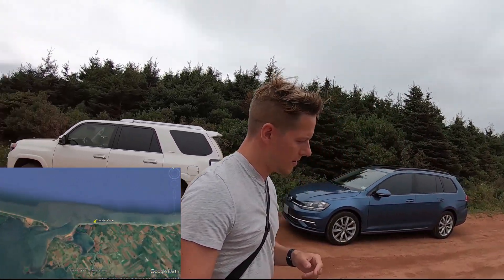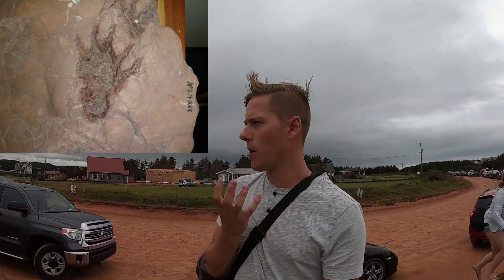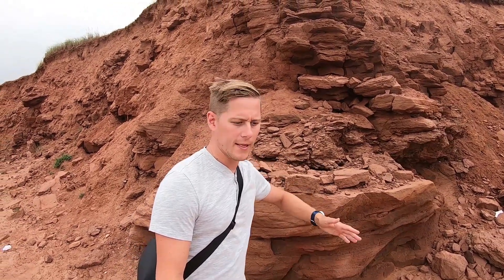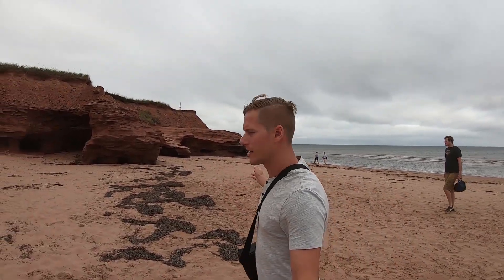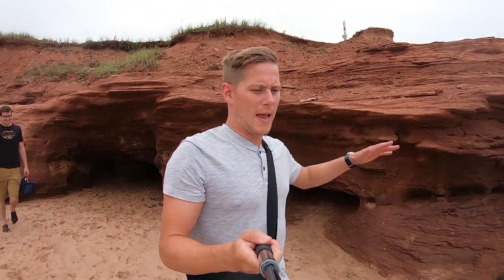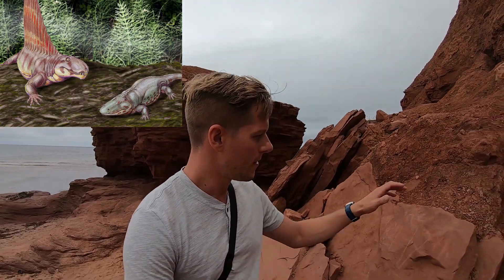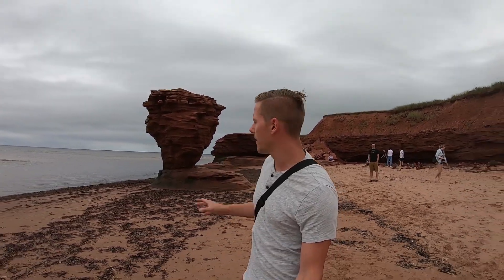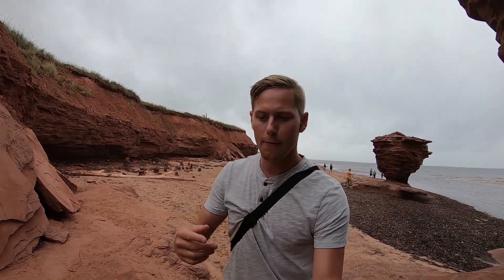Thunder Cove, PEI | 250+ Million Year Old Teacup Rock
Join us as we explore the 250+ million year old Teacup rock in Thunder Cove, PEI. Originally formed before the age of dinosaurs, this location is known for fossils and breathtaking geology. Definitely a must-see on your next trip to the island!

*The Teacup Rock was one of the casualties of Hurricane Fiona on September 24th, 2022. All was washed away except for the base*